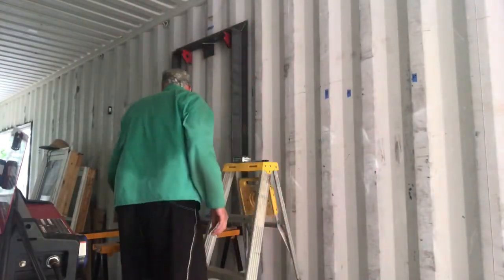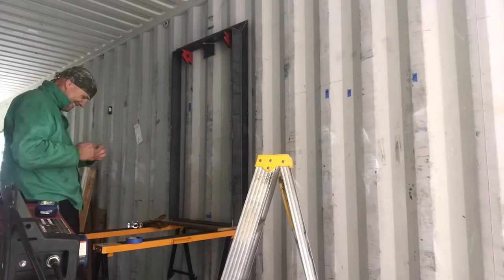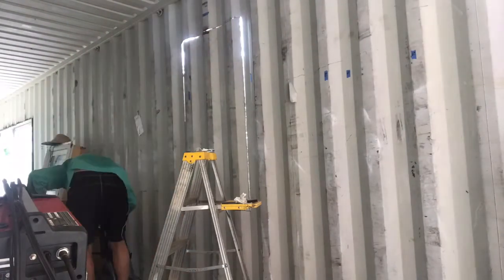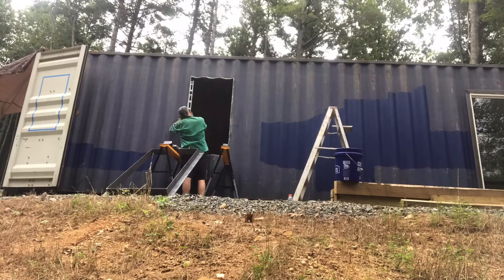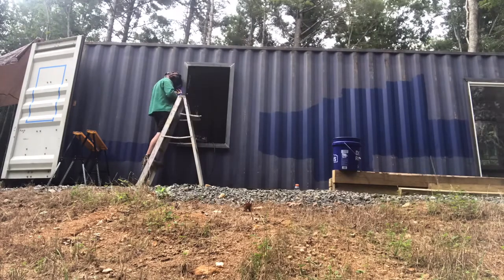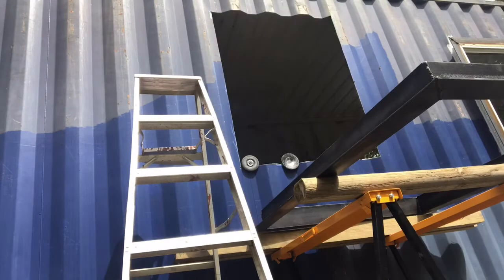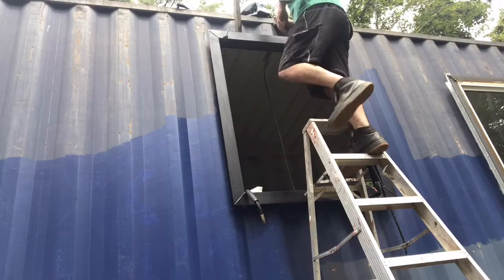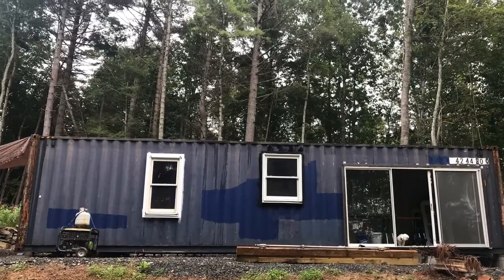Vlog 9. Detailed Window Frame Installation. Hall and Kitchen Window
Installing welding and fabricating windows for the shipping container